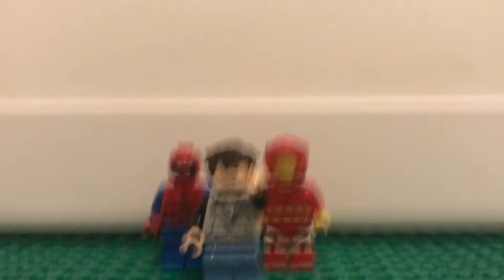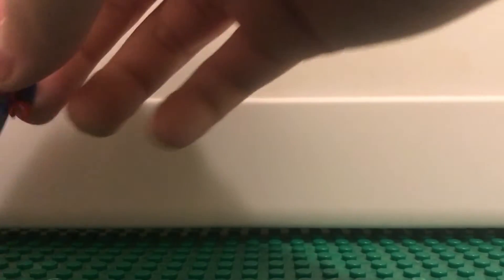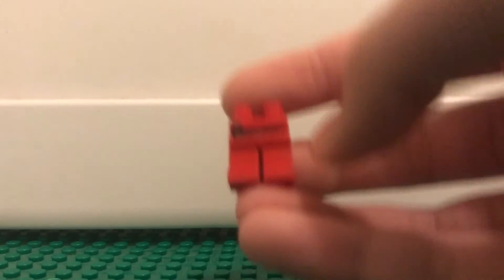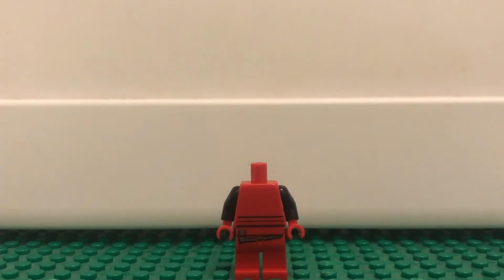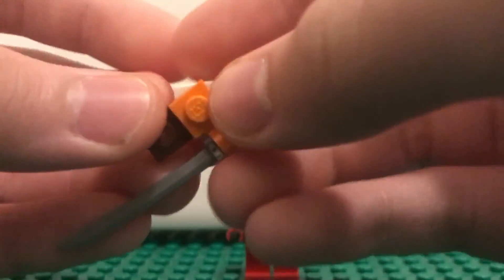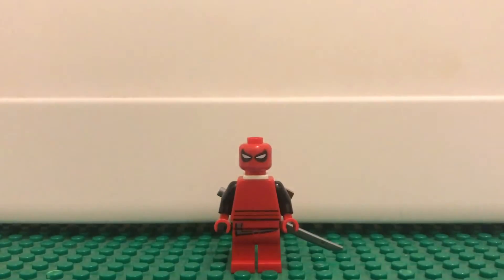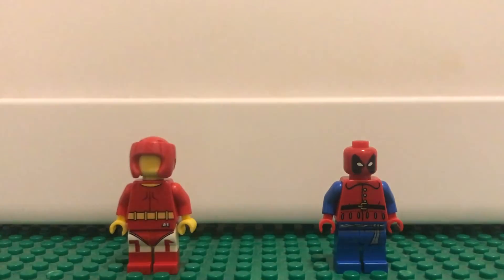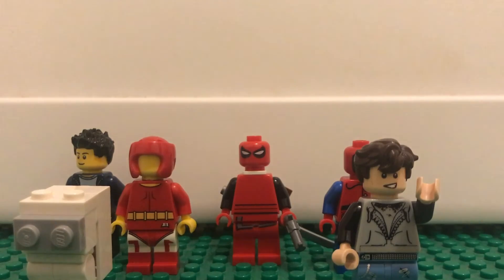How To Build Deadpool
Here’s how to build Deadpool if you don’t have the figure.